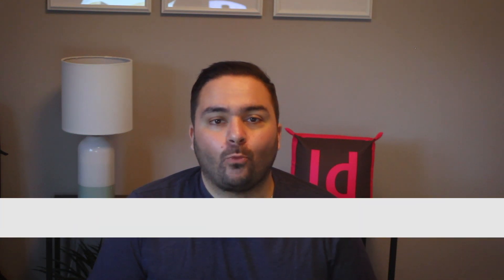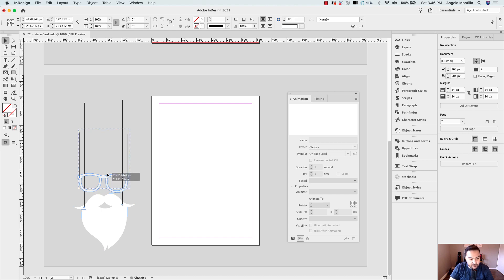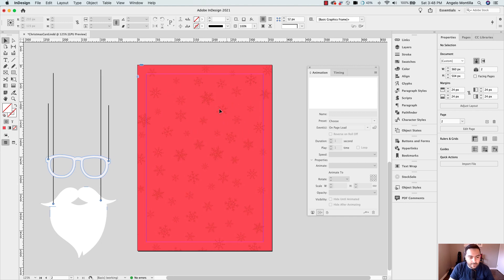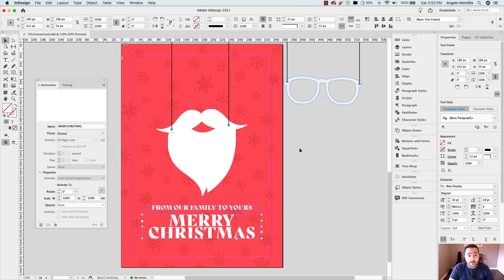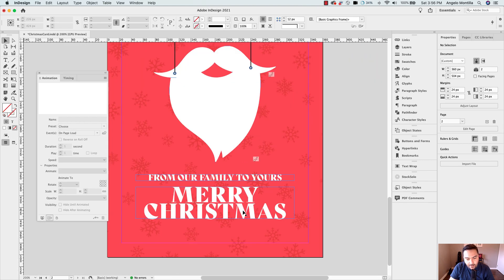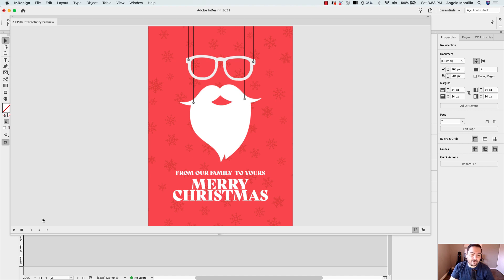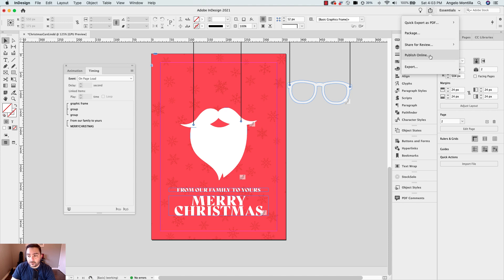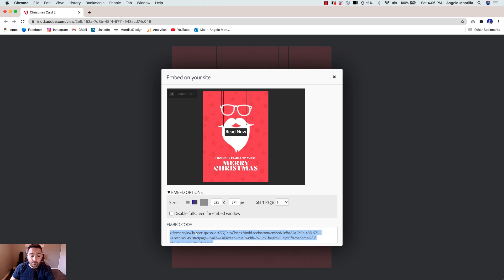Create an animated Christmas e-card in Adobe InDesign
In this tutorial, learn how to design a simple e-card, add animation on page load and as a final step, use Adobe InDesign's Publish Online tool to upload the work.